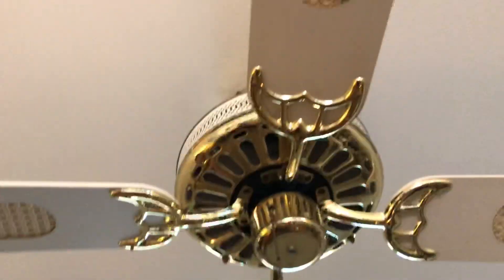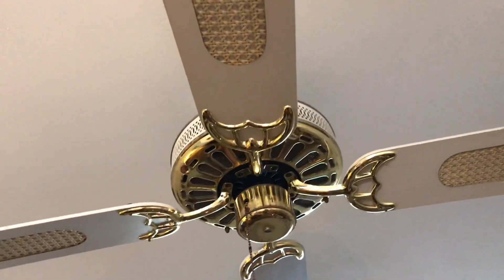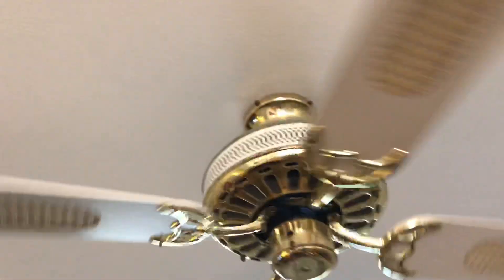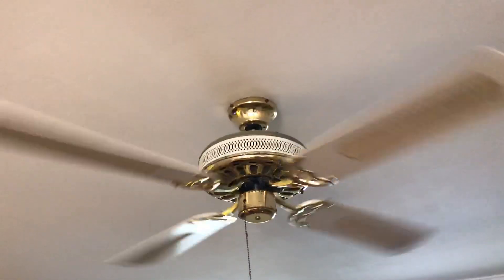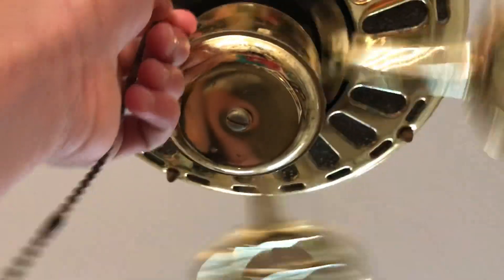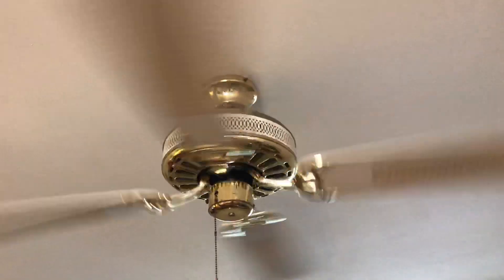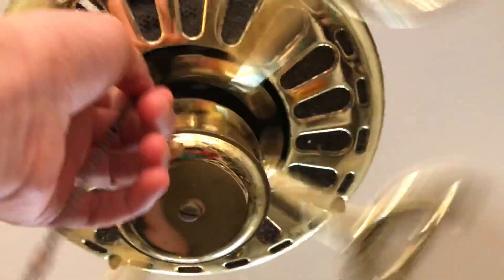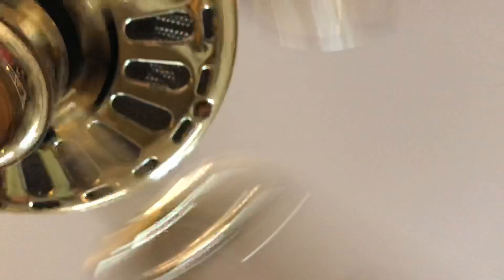CEC Ceiling Fan